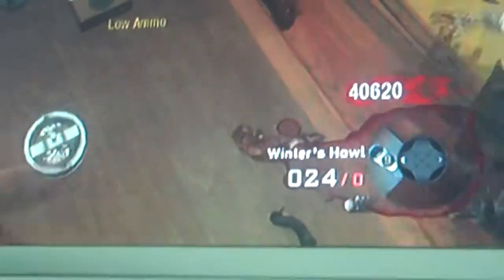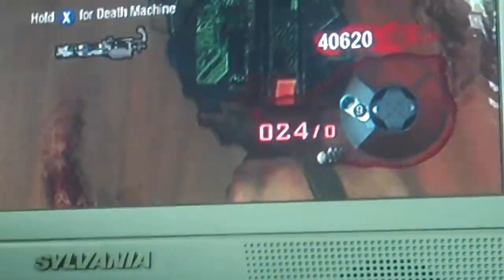how to get infanite death machine in black ops.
1. get death machine power up.
2. drop the death machine.
3.wait for the power up to disappear then pick it up.
4. enjoy your death machine!!     XD